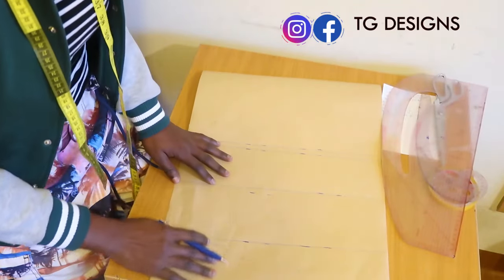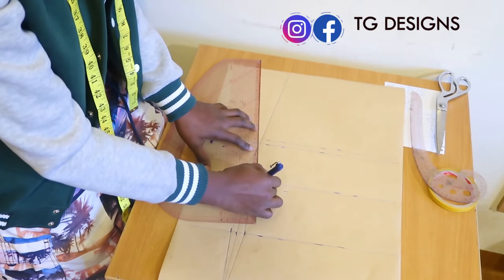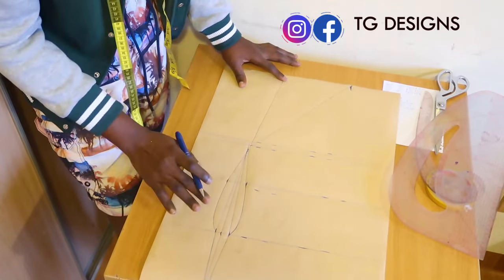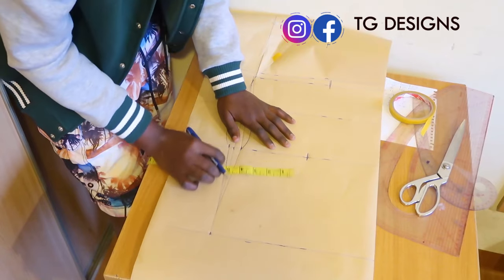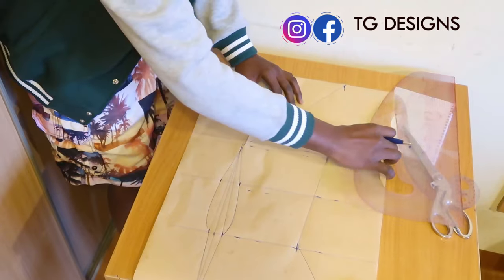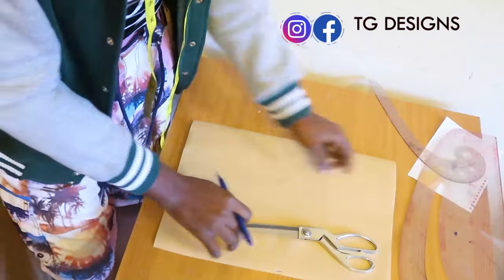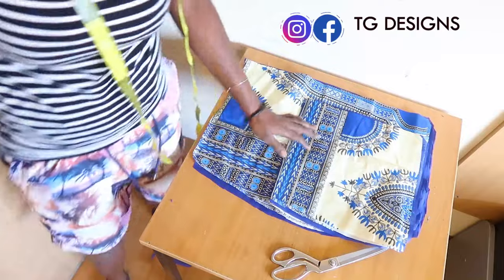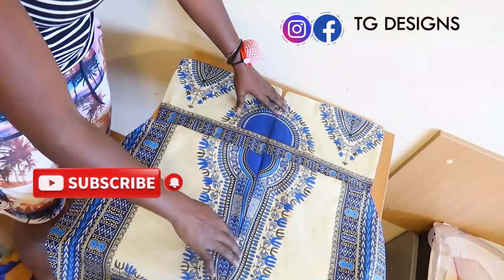HOW TO CUT AND SEE TRENDING TUBE CORSETRY DRESS FOR BEGINNERS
In this vidie i explained how to cut and sew tube dress that is very easy especiallyfor beginners who is trying and willing to know how to cut and sew a buster prefectly.

poland poland vlogs#lifestyles#,polandvideos#finance#travel vlog#poznan#foodvlog#work#workculture#polandstudy#polandcity#polandwork#polishdisapora#polandjob#internationalstudent#polandsalary#polandaccomodation#polandfactoryworker#polandworkvisa#polandstudyvisa#polandworkpermit#lodging#polishschoollunch#polishstreetfood#polandfoodtour#polanddailylife#costofliving#highcostofliving#whatdoforliving#polandcostoflivin#vlogmas#vlog#vlogmasday1#vlogmas2022#vlogmas2023#travelvlog#grog